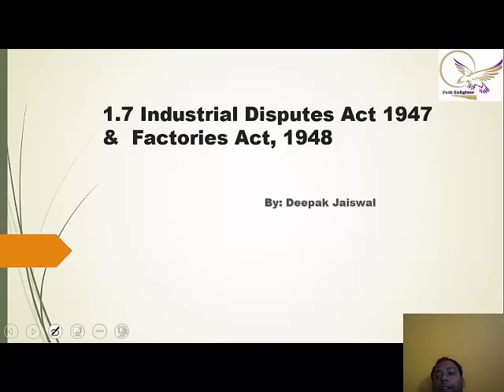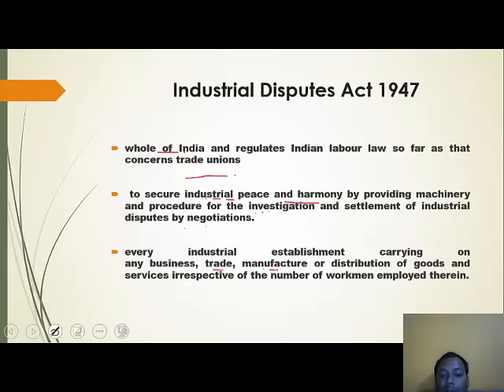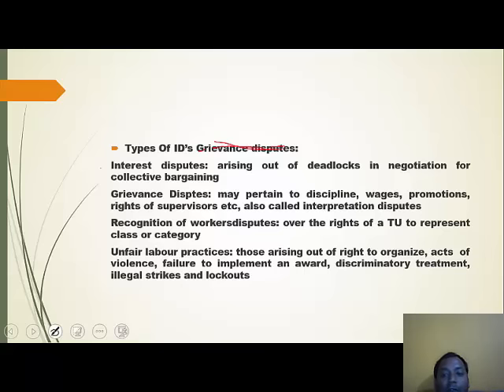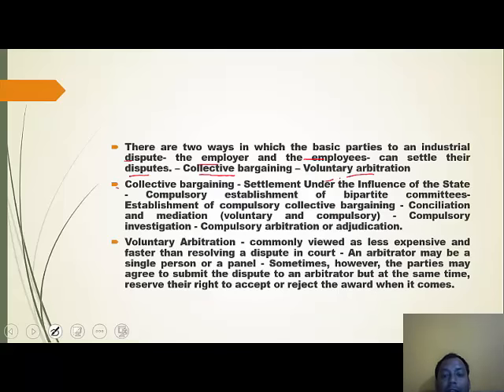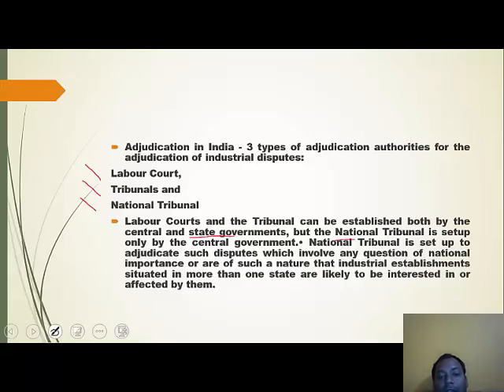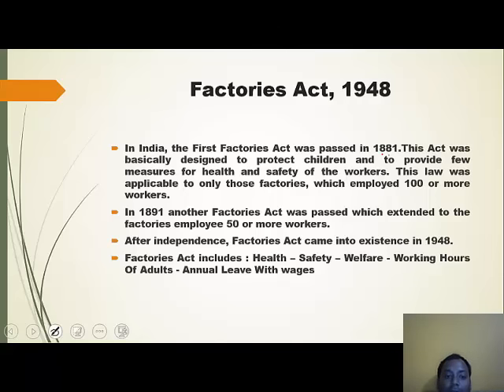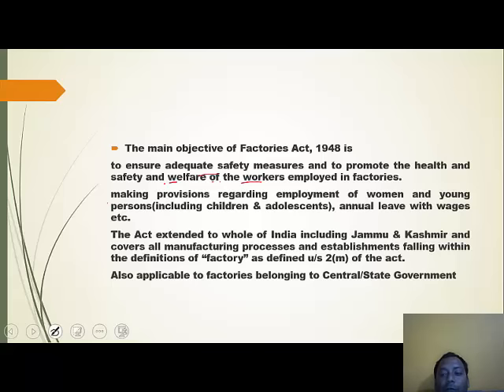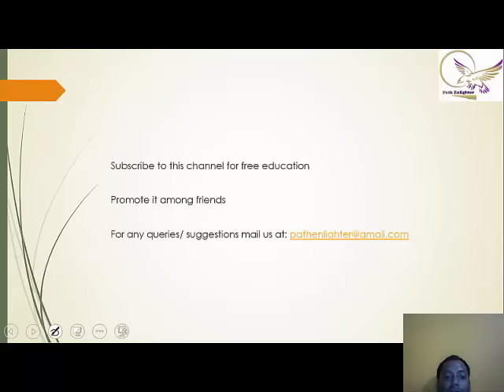1 7 Industrial Disputes Act 1947 & Factories Act 1948 - APFC Exam - UPSC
An overview of  Industrial Disputes Act 1947 & Factories Act 1948